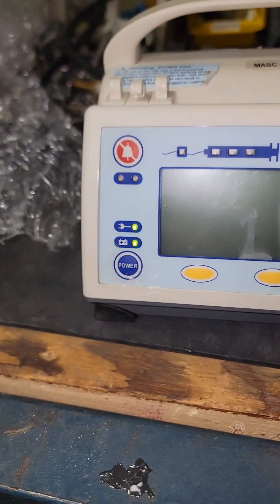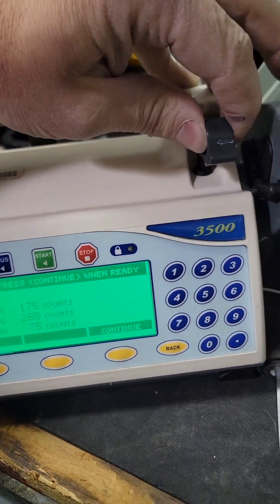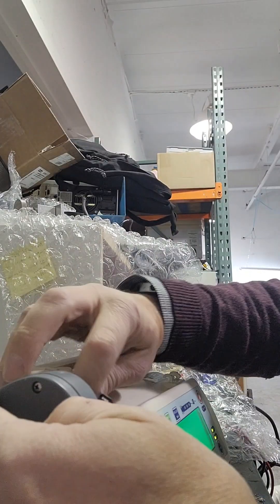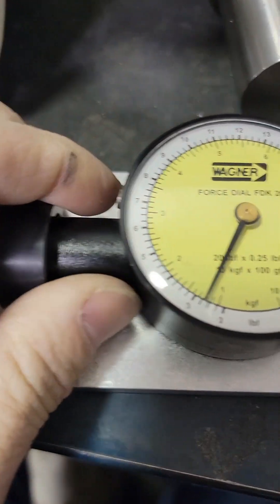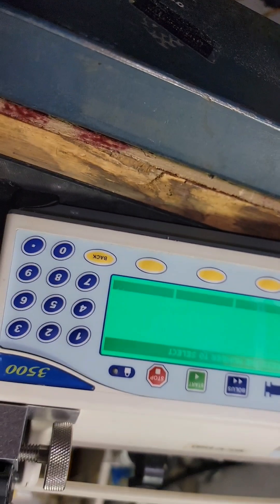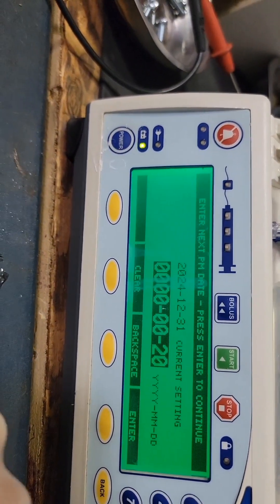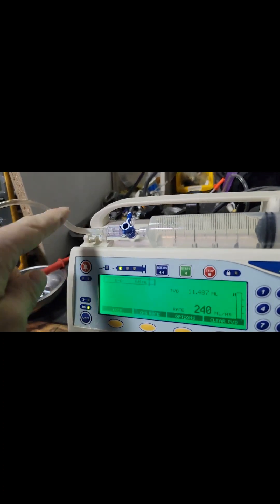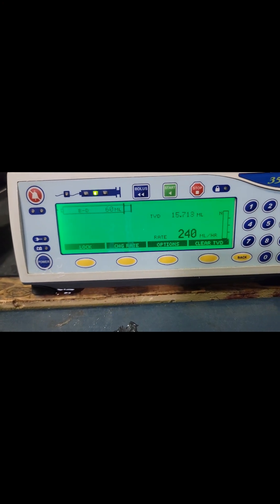smith's medical medfusion 3500 audible alarm and calibration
Smith's Medical Medfusion 3500 syringe pump calibration and audible alarm post error. There is currently a massive recall on 3500 and 400 models. Check the fda or mfr websites for serial numbers listed.